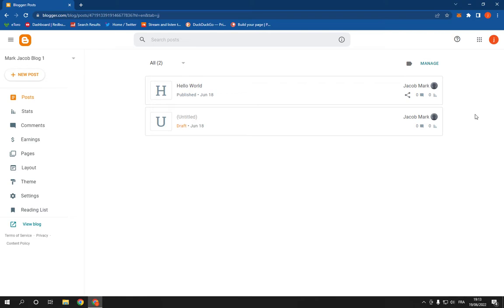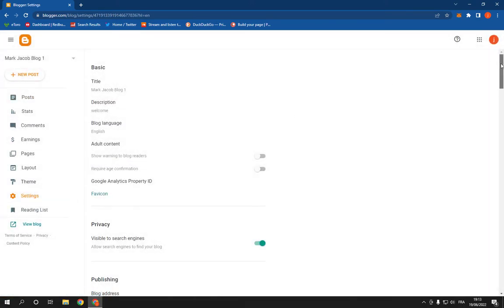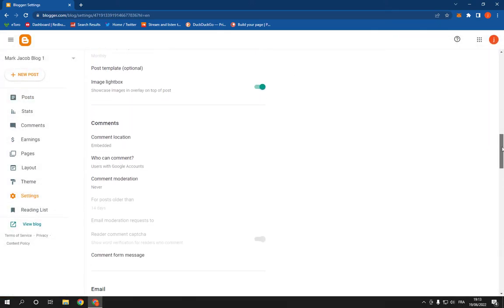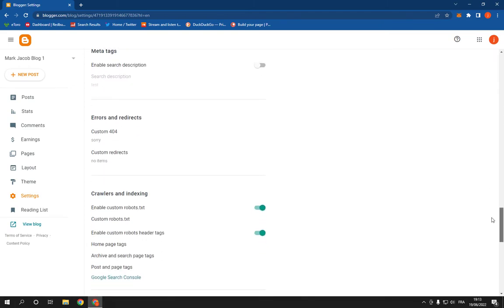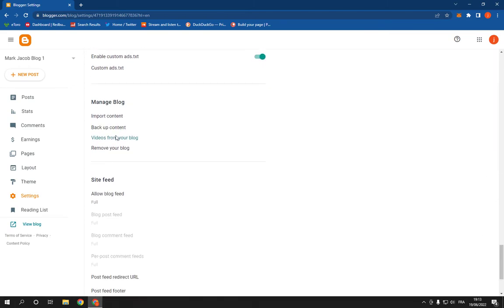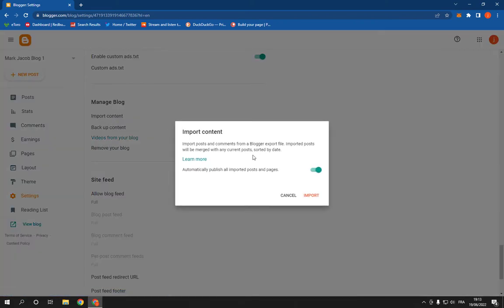How To Import Content on Your Blog Or Website on Blogger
in this video we discuss :